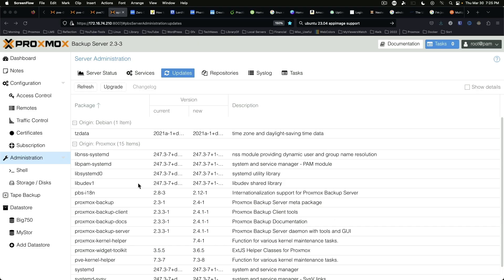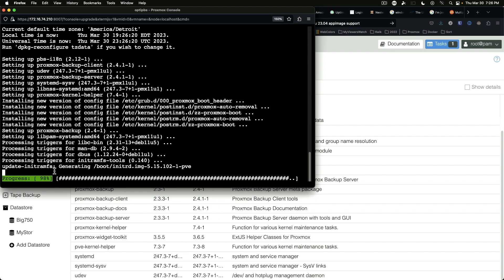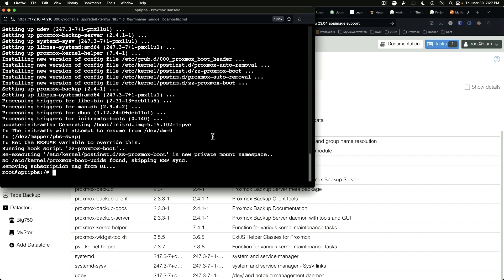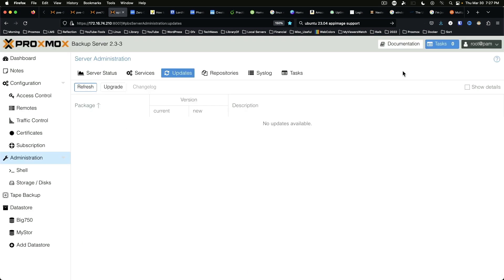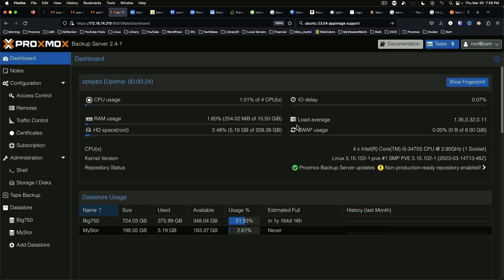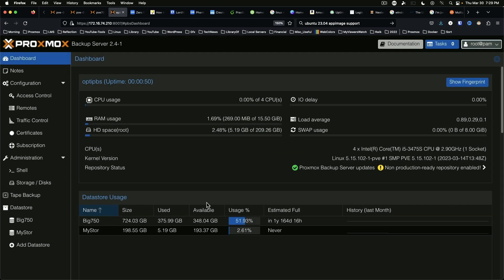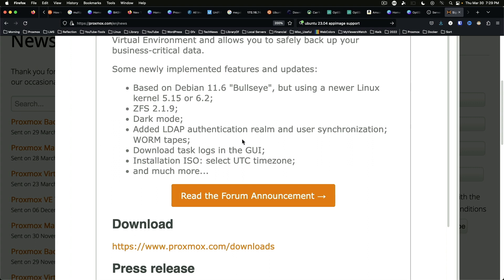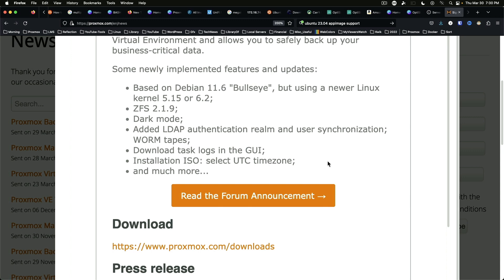Proxmox Backup Server 2.4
We are going to run the upgrade from PBS 2.3-3 to 2.4 so we can get dark mode and other new features.